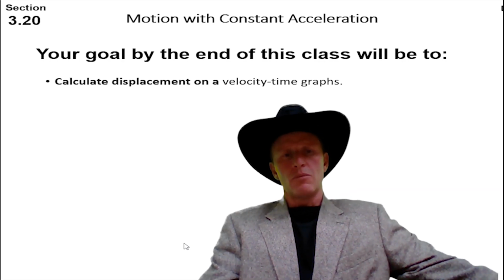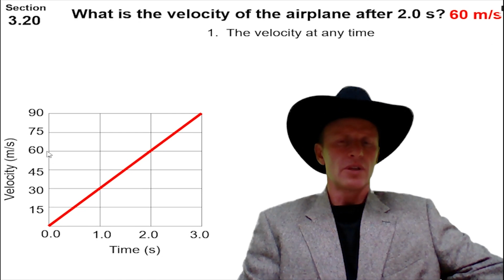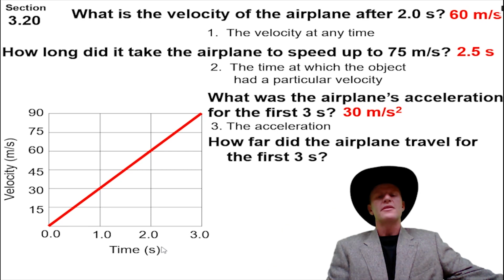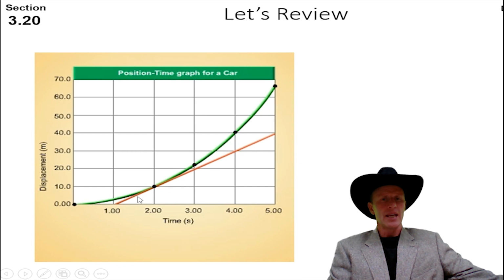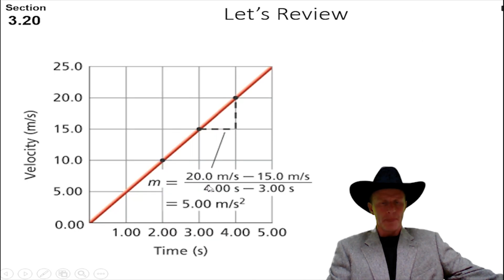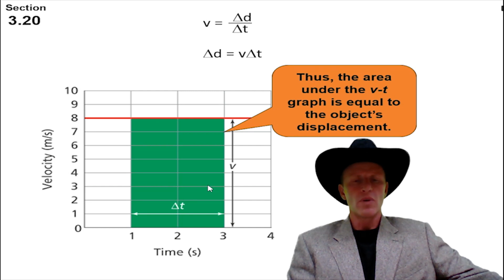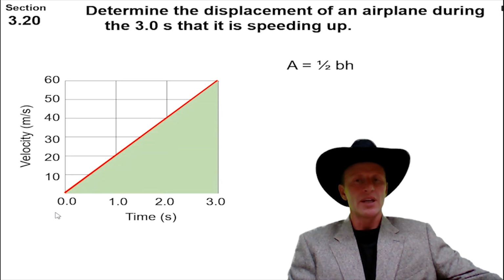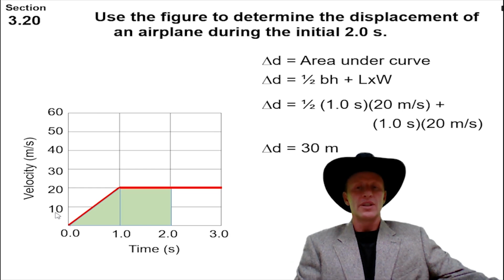3 20 CJ video lecture on Displacement on a vt graph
This Cowboy Joe physics video lecture discusses how to calculate the displacement on a velocity-time graph.